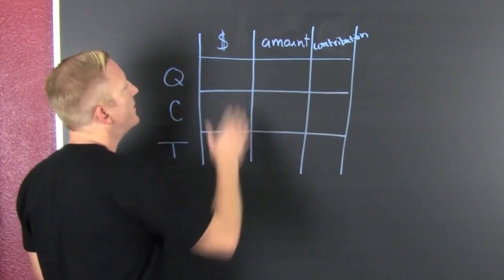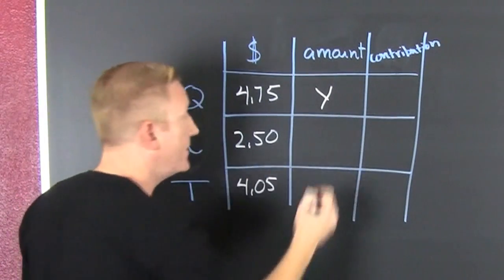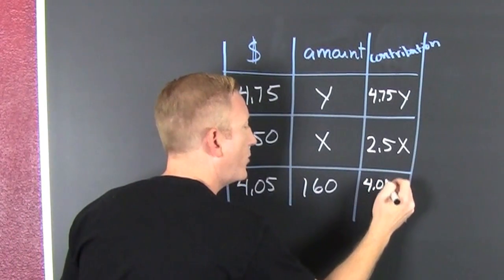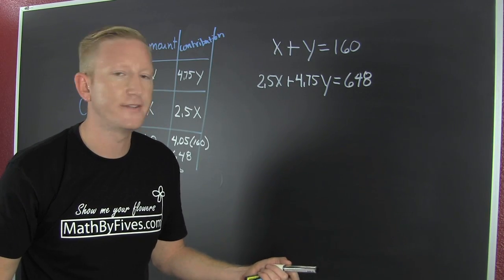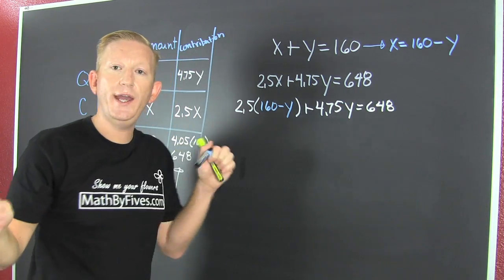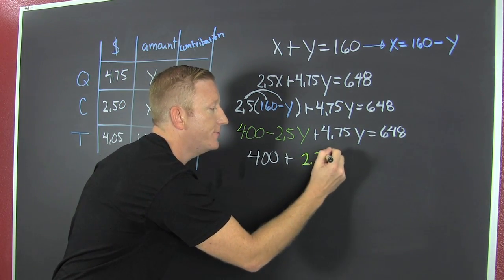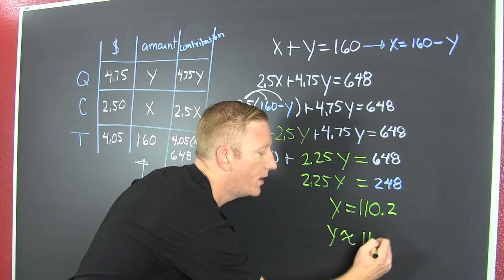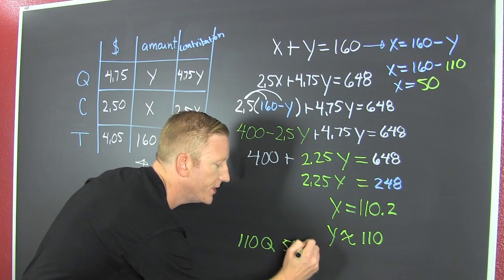Cost Mixture Word Problem, System of Equations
Kyle Laws blends coffee for tasti-delight in ozark Missouri. He needs to prepare 160 pounds of blended coffee for $4.05 per pound. He plans to do this by blending together a high-quality bean costing $4.75 per pound and a cheaper bean at $2.50 per pound. To the nearest pound, find how much high-quality coffee and how much cheaper coffee he should blend.

For Math Tee-Shirts go to (shirts currently unavailable but they will be back soon).